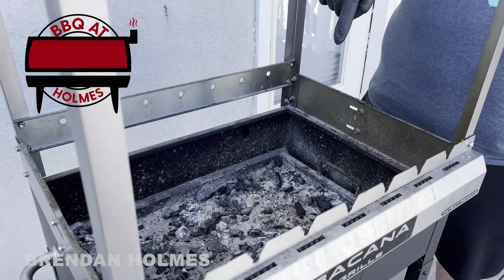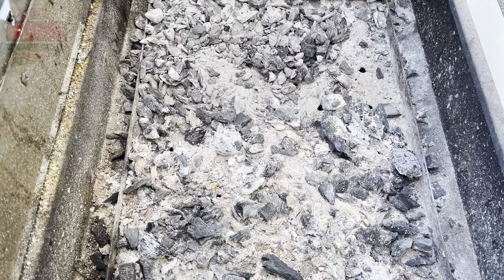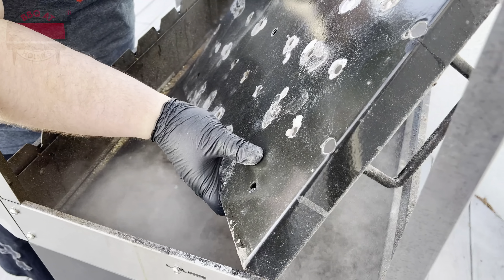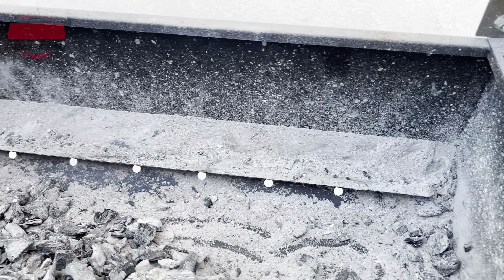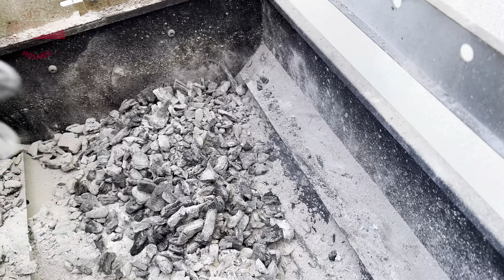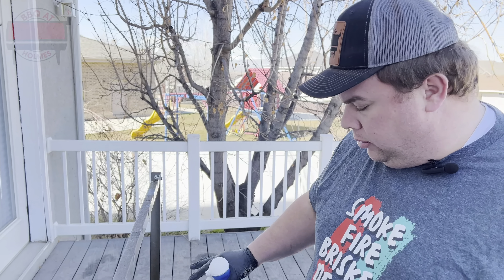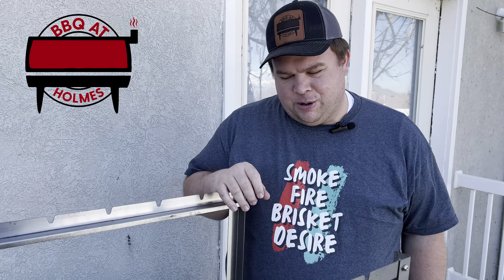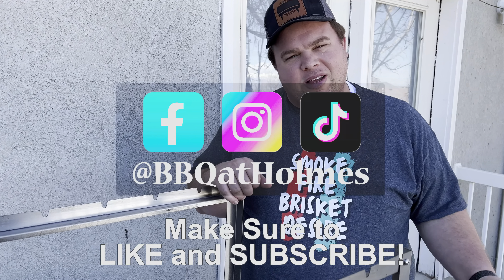Cleaning the Bacana Grill | How to Clean the Rotisserie Grill